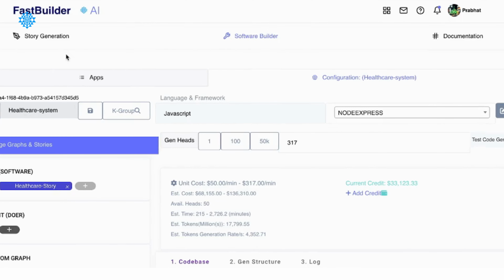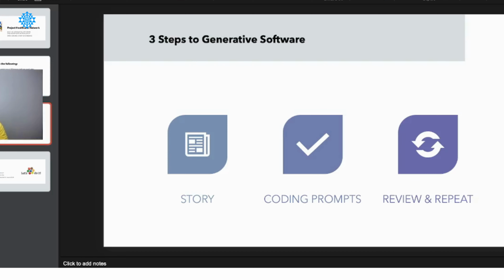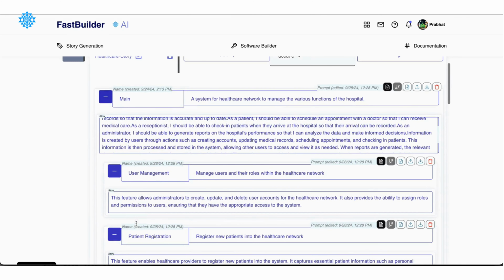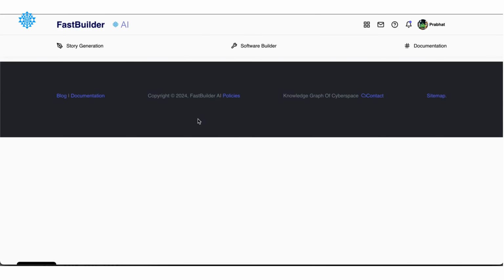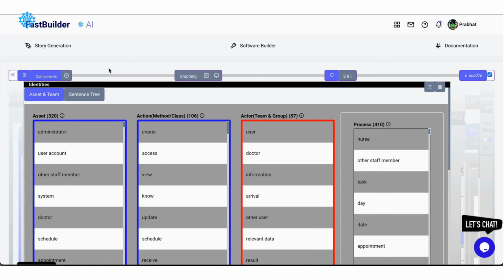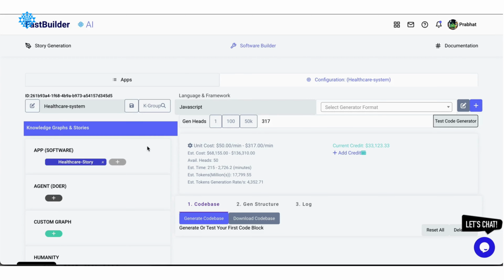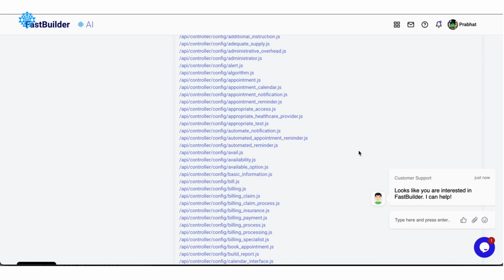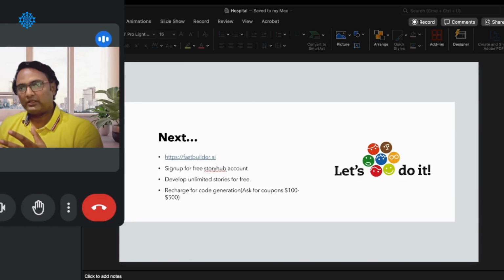Product story of a healthcare network: Build a hospital software from text with AI | FastBuilder.AI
In this video, we delve into the comprehensive product story of a cutting-edge healthcare network, showcasing the development of an Electronic Healthcare Record (EHR) system using FastBuilder.AI. We will explore the essential modules that make up this innovative software, including health information management, results management, order entry, clinical decision support, and more. Additionally, we will demonstrate how to generate a robust codebase using the NodeJS/ExpressJS framework, ensuring that the entire process is transparent and accessible to the public. Join us as we revolutionize healthcare technology.